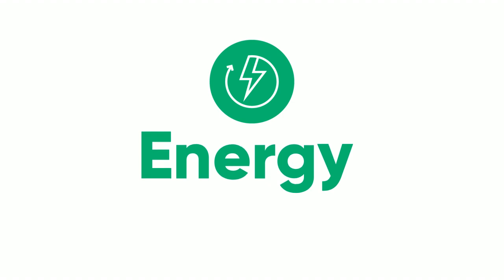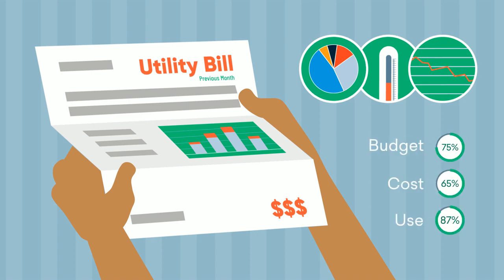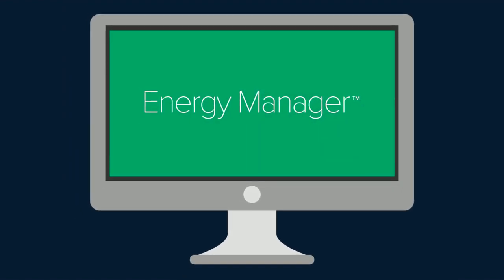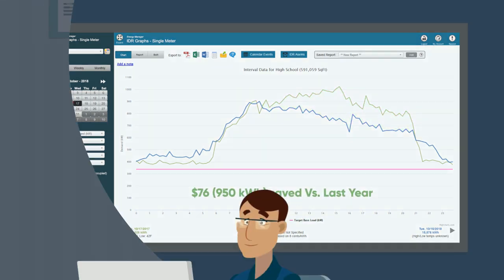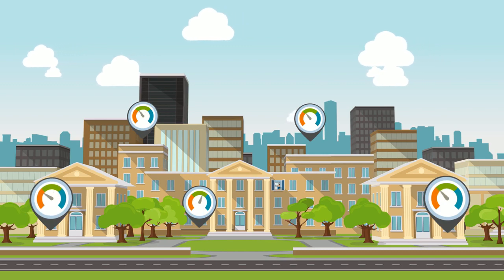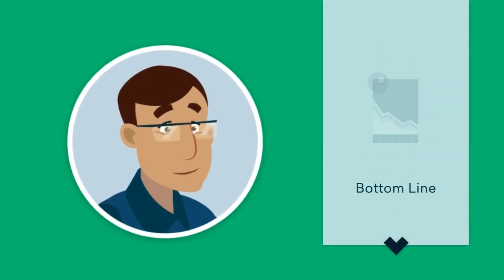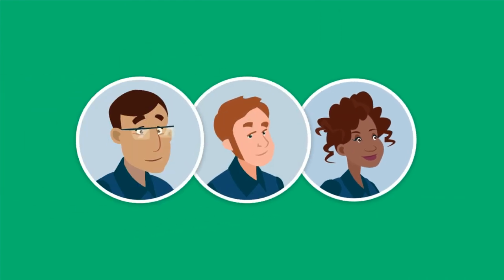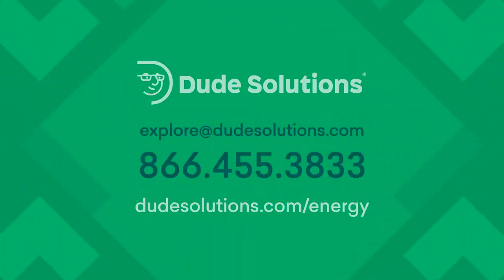Interval Data Recording (IDR) Solution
See how you can gain real-time insight into your utility bills to improve the energy management at your organization with Interval Data Recording within Energy Manager by Dude Solutions.

Dude Solutions is the leading provider of cloud-based operations management software.